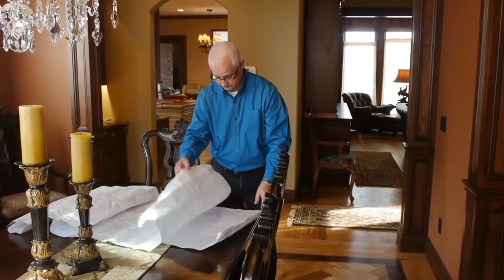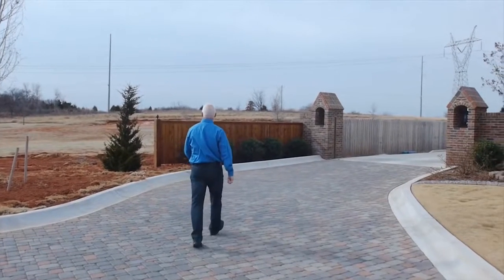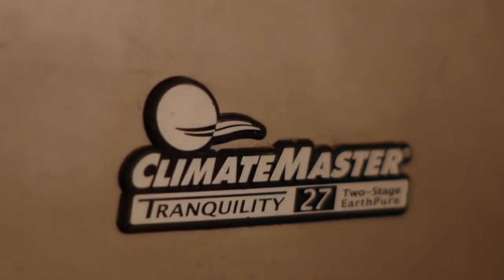Climatemaster Geothermal Heat Pump Reviews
- Climatemaster Geothermal Heat Pump Reviews by a satisfied customer enjoying the savings and performance of geothermal technology